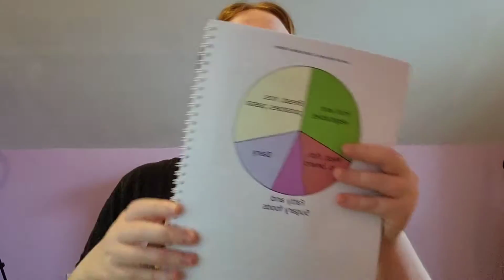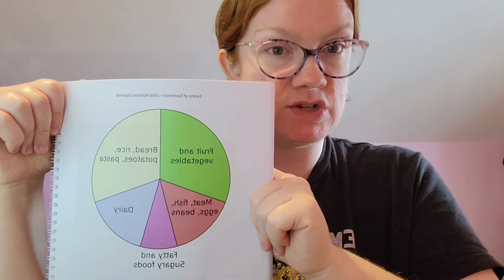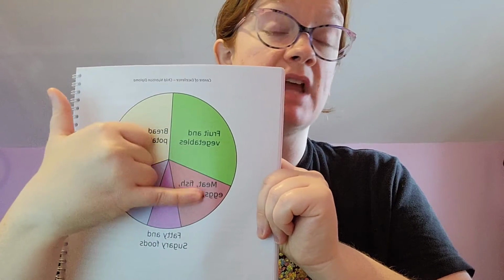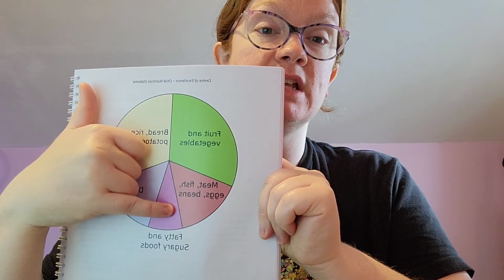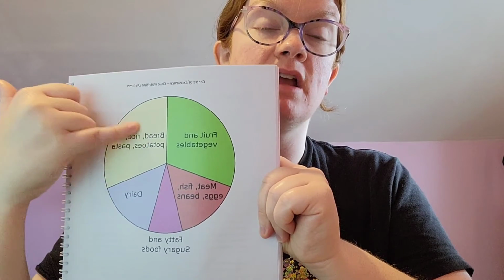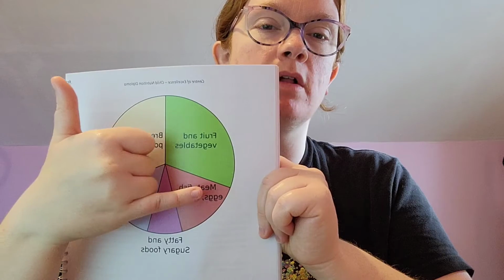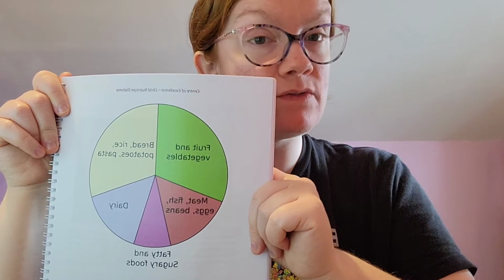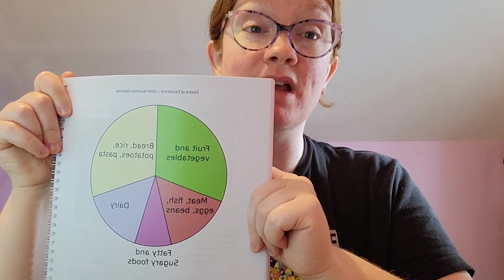Child Nutrition for 0-6 mo ths old. Infant Nutrition Advice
In this video you will learn what nutritional needs your child will need for the first 6 months if their life.

We will look at how a parent can ensure their infant is getting all the food necessary to develop a healthy mind and body. Whether it's threw breastfeeding or bottle feeding this video will give you tips in having a healthy baby